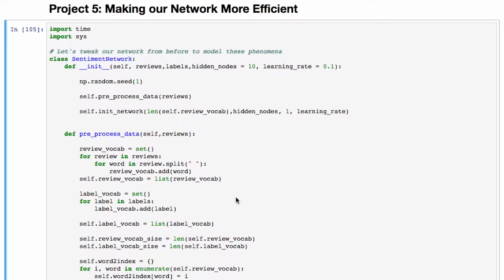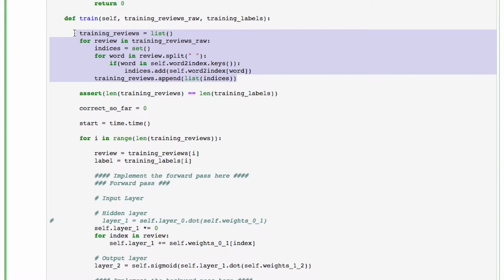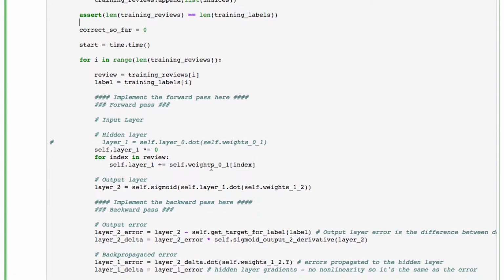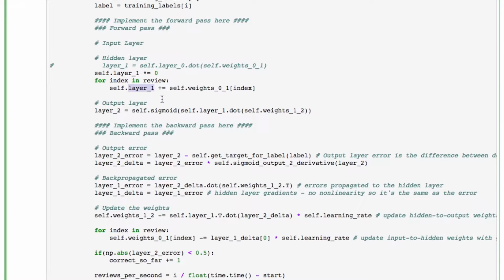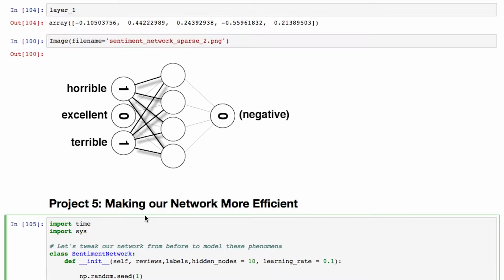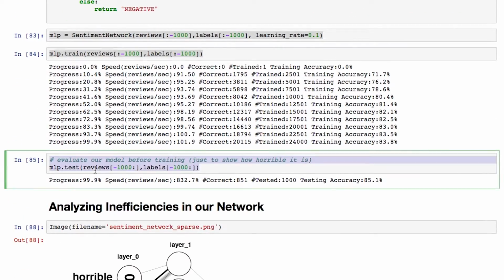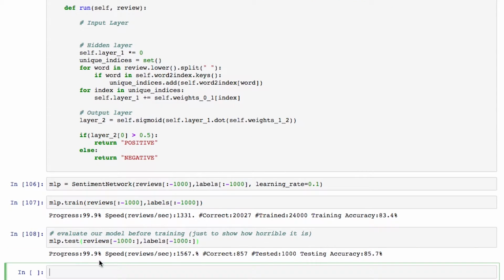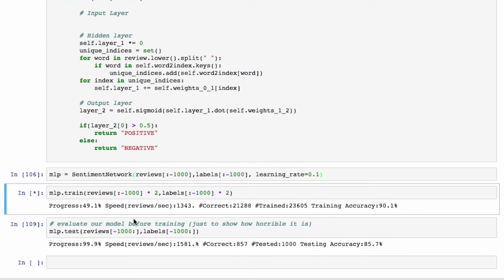미니 프로젝트 5 솔루션